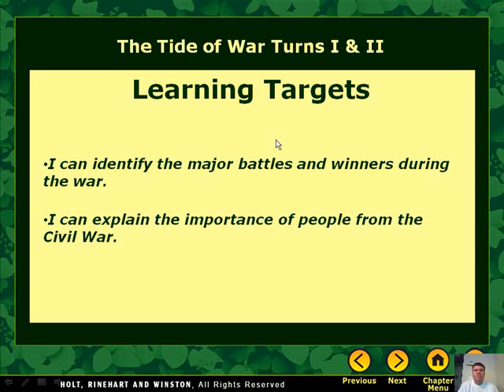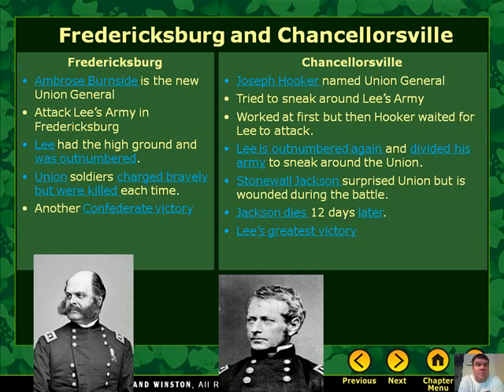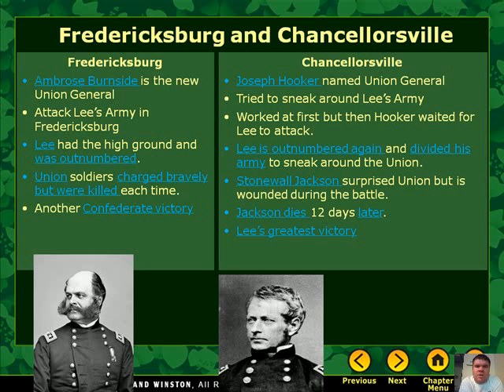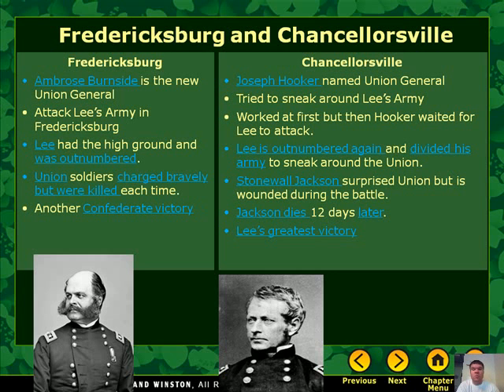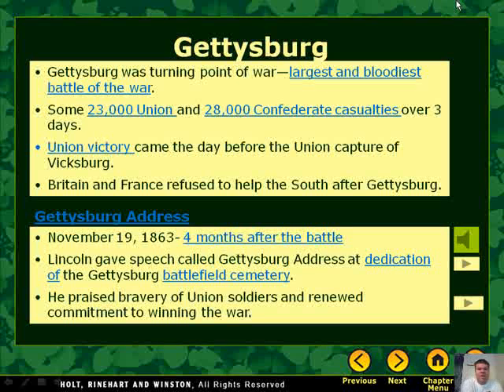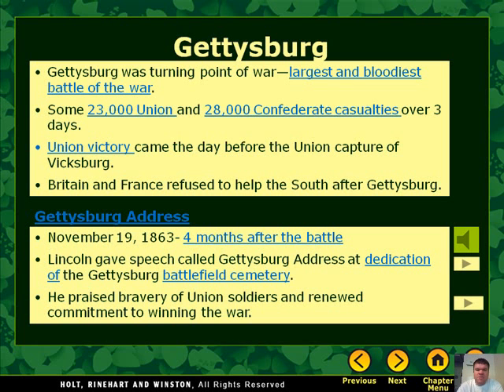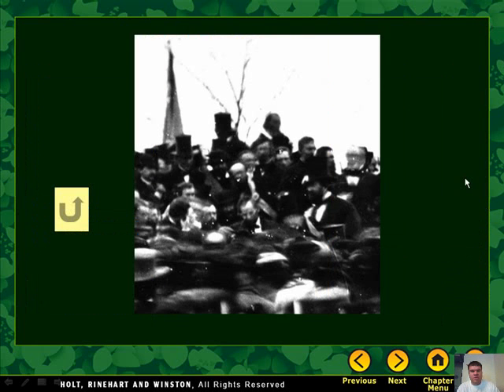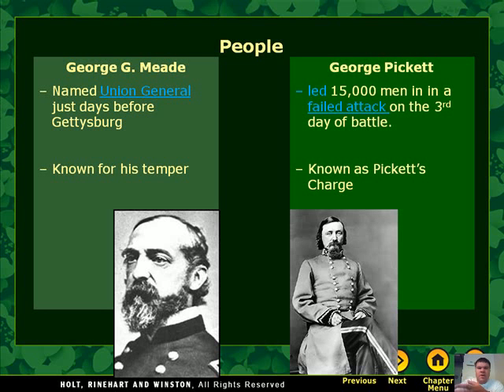Fredericksburg, Chancellorville, and quick summary of Gettysburg